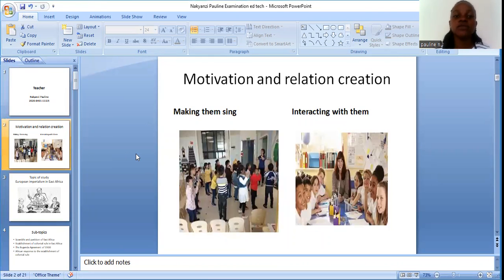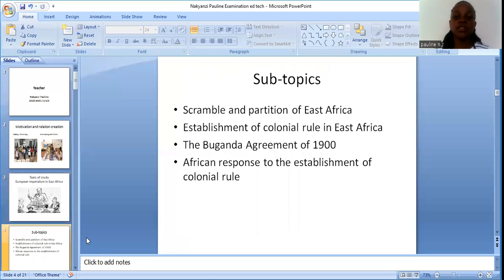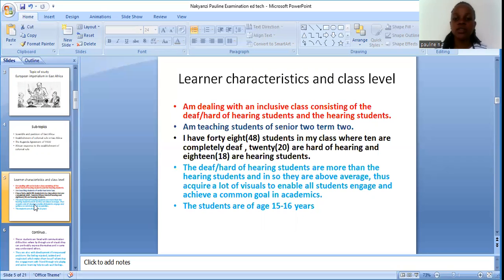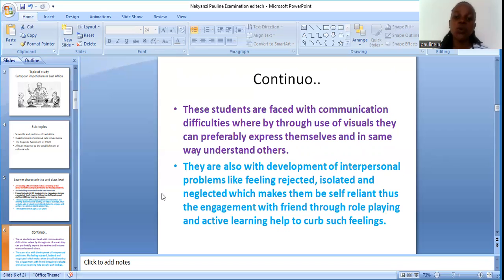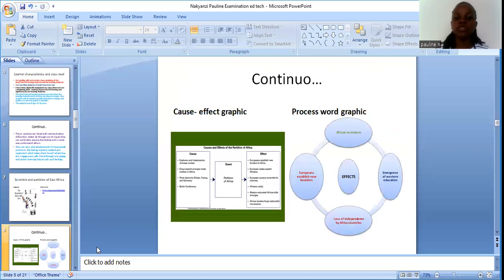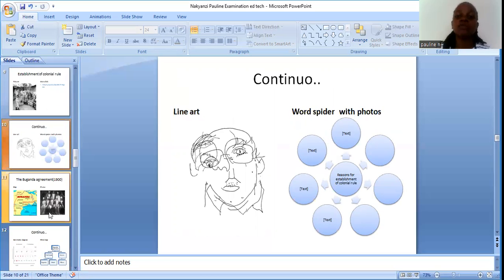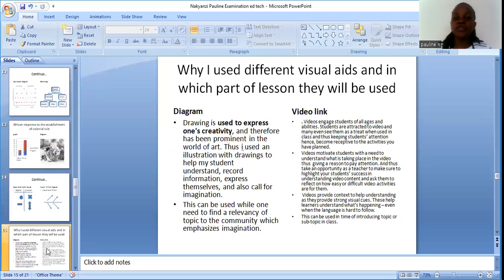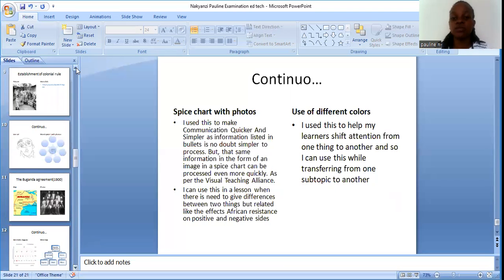exam on education technology